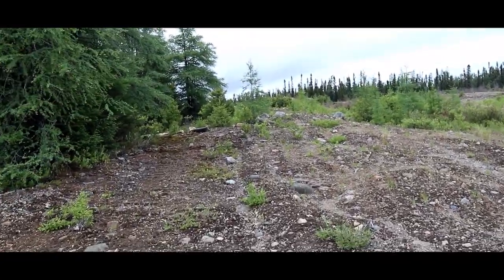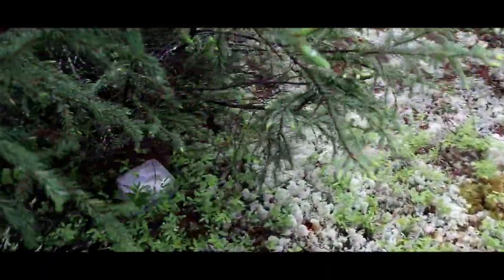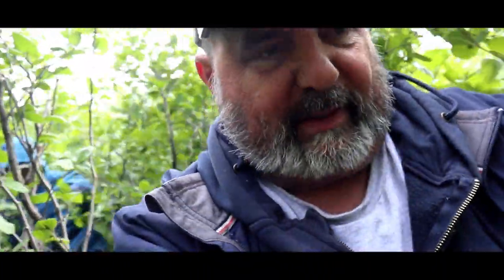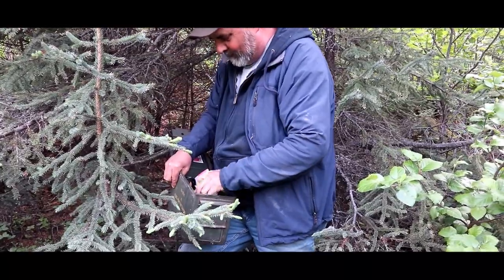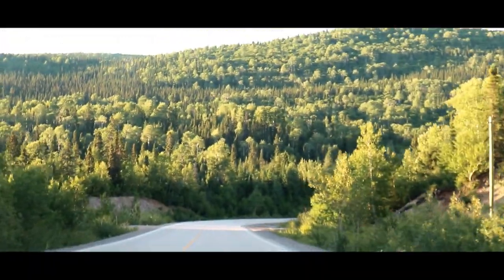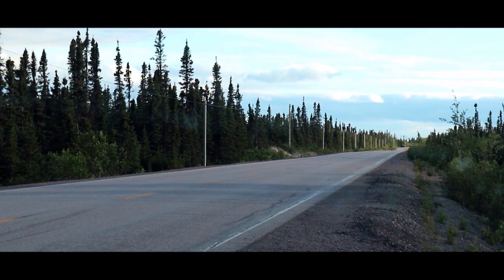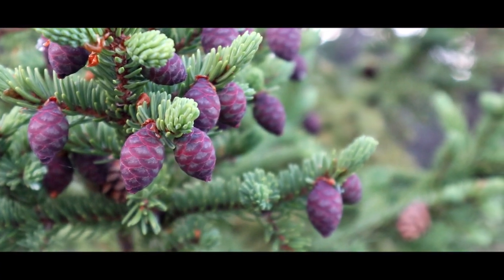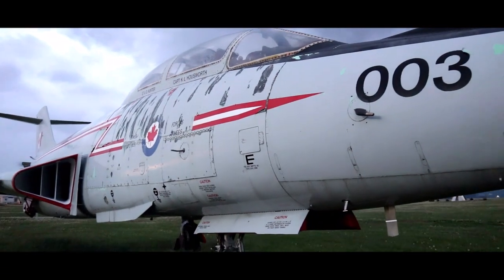Labrador and the Trans Labrador Highway - Connecting Communities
The Trans Labrador Highway is now completely paved and connects the few communities in this part of Newfoundland and Labrador. The highway also provides and abundance of geocaches but finding them can be tricky.